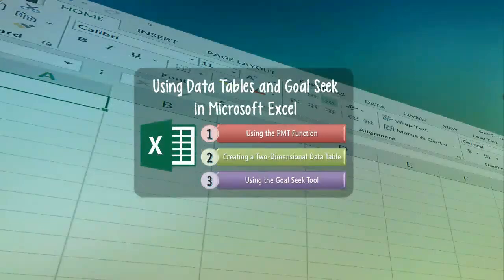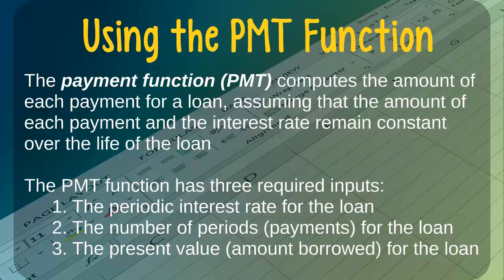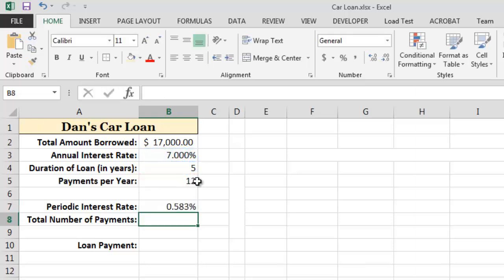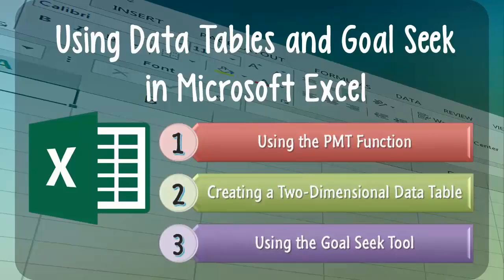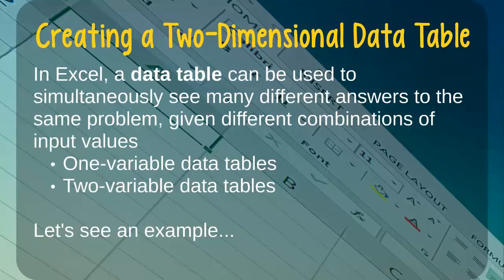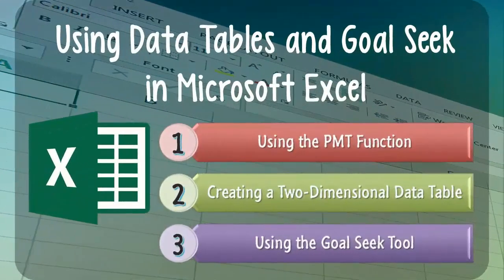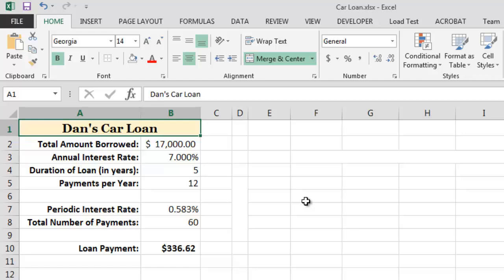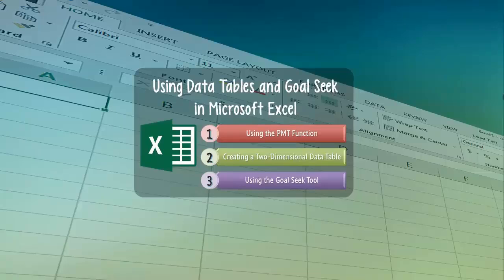Excel Lesson 04: Using Data Tables and Goal Seek in Microsoft Excel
This video will help you learn how to create and use data tables and how to use the goal seek tool in Microsoft Excel. Topics covered in this lesson include using the payment (PMT) function, creating a two-dimensional (two-variable) data table, and using the goal seek tool in Excel.

1. Using the payment (PMT) function: (1:44)
2. Creating a two-dimensional data table: (6:47)
3. Using the goal seek tool: (11:35)